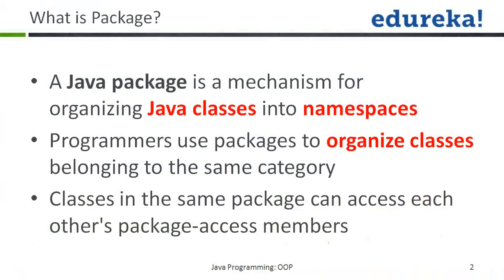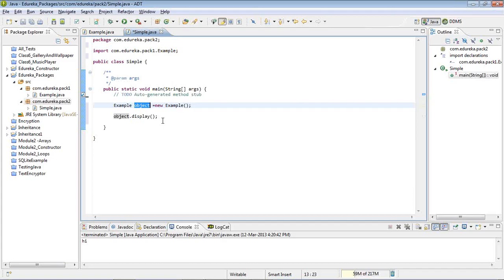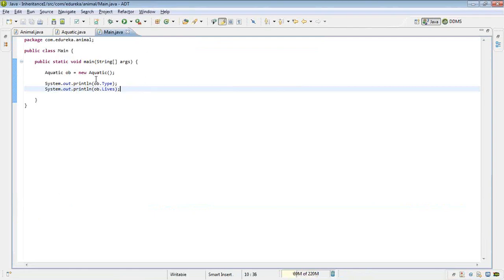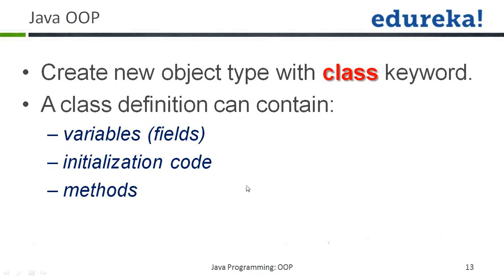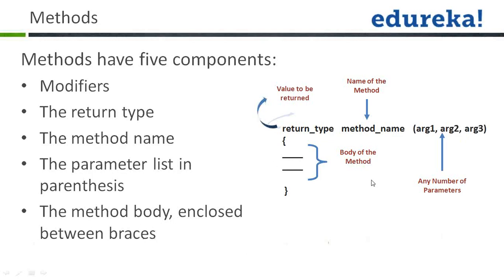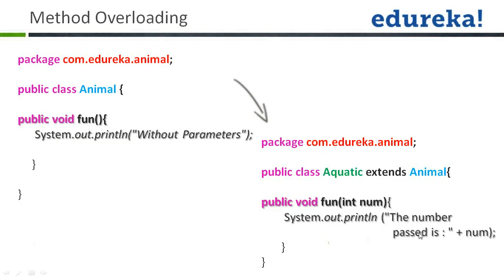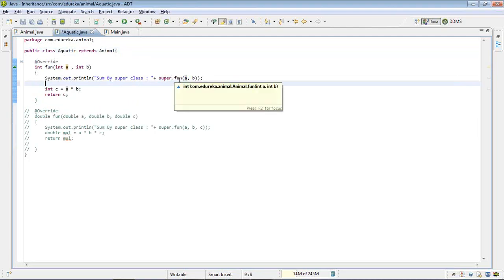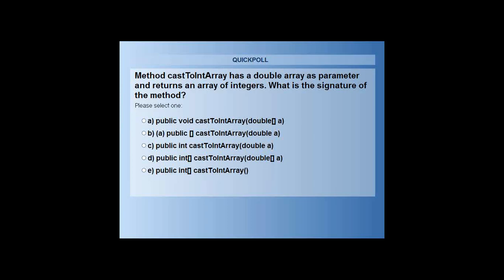Java Tutorial - 3 | Edureka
The following topics were covered in this Java Tutorial:

Defining & Importing Packages, Inheritance, Super Keyword, Method and Classes, Method Overloading, Method Overriding.

Packages:
A Java package is a mechanism for organizing java classes into namespaces i.e you can give a particular name to the package. On that particular package you will find the classes you have included in that package.
Programmers use packages to organise classes belonging to the same category. So whatever class that we make in our application should consist of a package which makes the task of finding the class easy.
For example consider there are 4 classes providing a particular functionality to your application. So you like to have all those 4 classes to be present in the same package name. Hence you should make a package and include all these classes which are of same category. Classes in the same package can access each other's package- access members.
Inheritance:
Inheritance is nothing but a class can inherit a particular class in terms of java. Practical example is everyone has a father. Your father owns a particular property. After sometime you will be the owner of that property. You inherit the property after your father. Similarily in a class you can define particular things and inherit them in another class which is called as inheritance.
The child classes inherit all the attribute of the parent class. Like in a father and son's relation, son inherits everything that a father has got. They also have their distinctive attribute.

We use extends keyword for inheritance. The advantage of inheritance is reusing the code. You can change the definition of variables and methods of parent class in its child class. Java does not support multiple inheritance.
Java OOP:
We create a new object type with class keyword. A class definition can contain: variables (fields), initialization code, methods.
Object:
An object is run time representation of class. Whenever you want to access the class then you have to create an object of that class. Object holds state with variables i.e every instance variable will have its own value. They do some work with methods. They can be created during run time only.
An object is an instance of class. A class is a collection of objects with similar parameters.
Method:
Whenever you want to create functionality then you make a method and call  that method whenever that functionality is required. A method is a collection of statements that are grouped together to perform an operation. A method takes some parameters, performs some computations and then optionally returns a value (or object).
The difference between procedure and functions is that function returns something whereas procedure returns nothing.
Method have five components: modifiers, return type, method name, parameter list and method body
Modifiers specify where the method can be accessed .
Return type is nothing but the type of data that a method should return. If a method does not return anything then we use void keyword which indicate no return type.
Method name is the name of the method that you would like to assign.
Parameter list is the list of arguments which you want to pass to the method
Method body actually represents the functionality you would like to perform.
Method overloading:
The overloaded function must differ either by the number of arguments or operands or data types but with same name. So we are trying use same method name to perform different functions.
Method overriding:
The implementation in the sub class overrides (replaces) the implementation in the super class. It is done by providing a method that has same name, same type of parameters and same return type of method. So in method overriding the method signature will remain same.
Super keyword is used to call the method or variable in the parent class. Super keyword works only when there exists inheritance between them.
In both the method overloading and method overriding we are trying to use same method for different functionalities i.e method is acting in multiple forms  which is nothing but polymorphism(acting in multiple forms) , an OOP concept.
If a method is declared final then that method cannot be overridden. The final keyword can also used for class. If we declare a class as final then that class cannot be inherited.